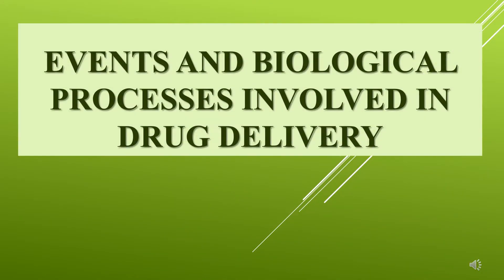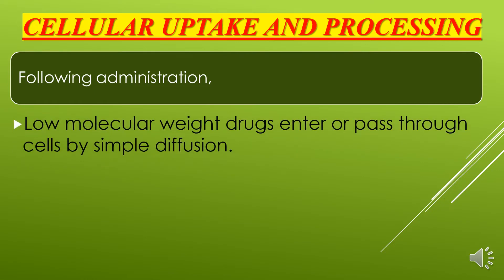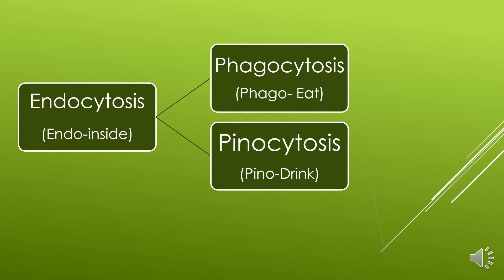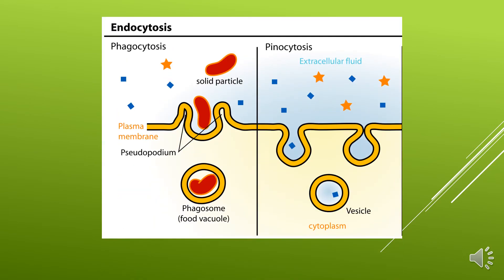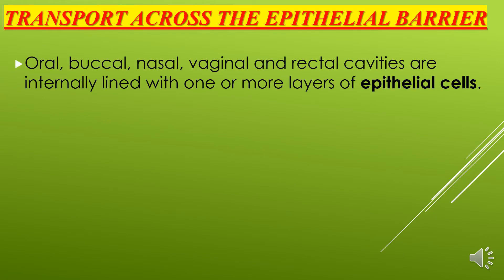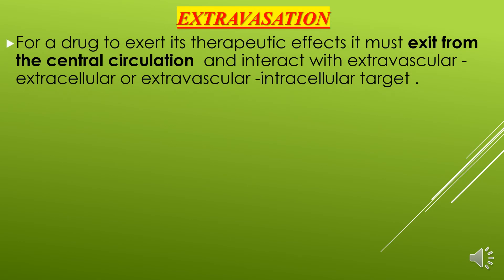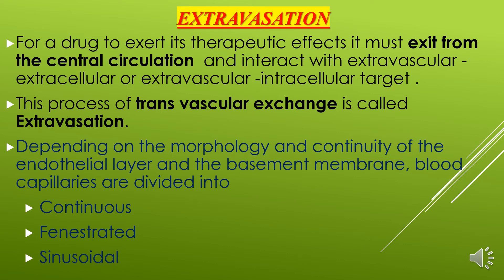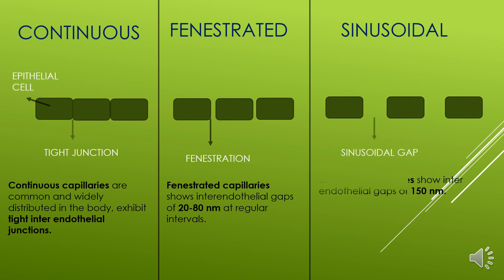Events and biological processes involved in drug delivery | Targeted drug delivery system (Part-2 )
Content in Events and biological processes involved in drug delivery:-
-Cellular uptake and processing
-Transport across the epithelial barrier
-Extravasation
-Lymphatic uptake

molecularpharmaceutics@pharmalearn9407